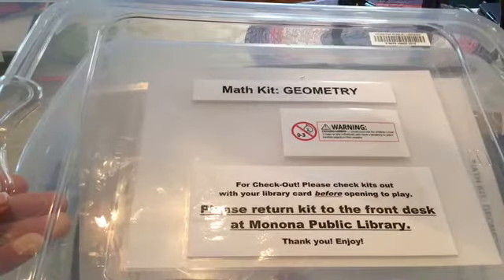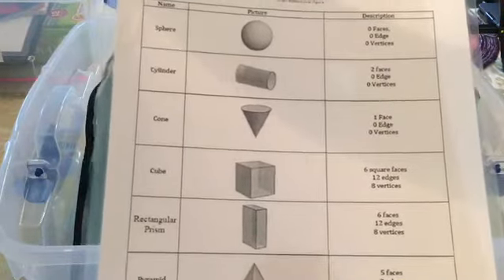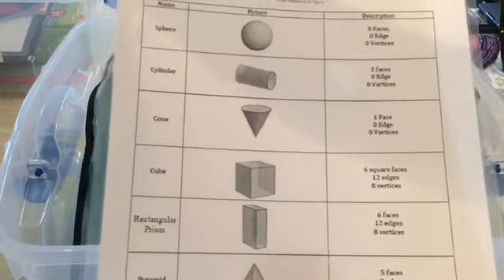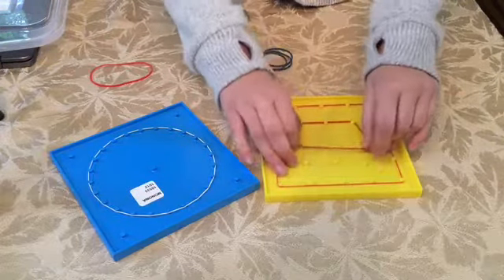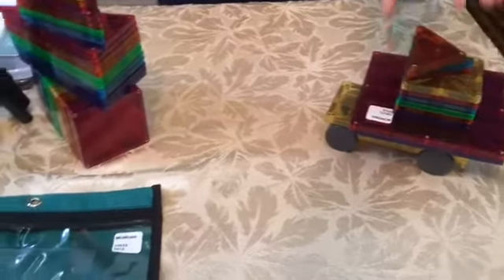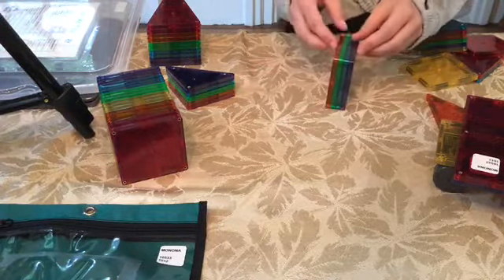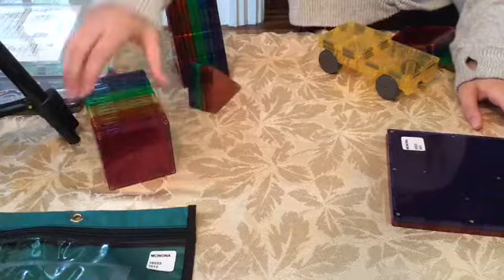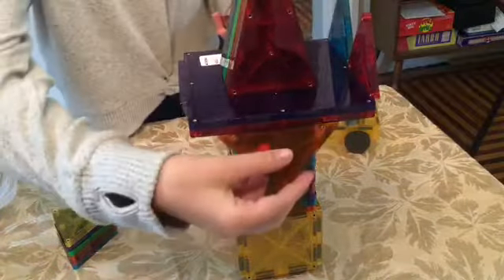Math Kit: Geometry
Monona Bank funded creation of kits for patrons of Monona Public Library to borrow for use at home.